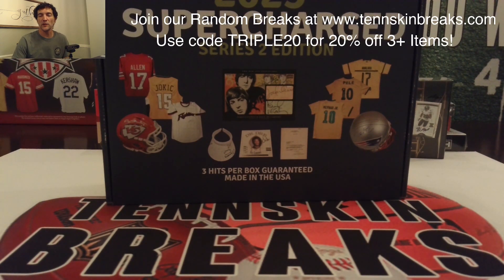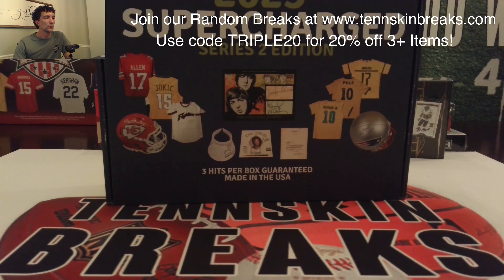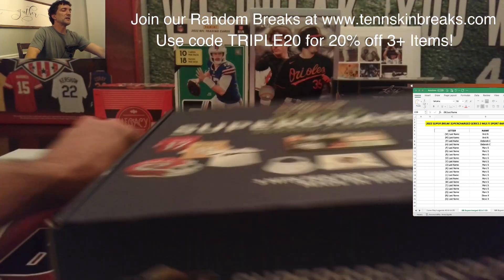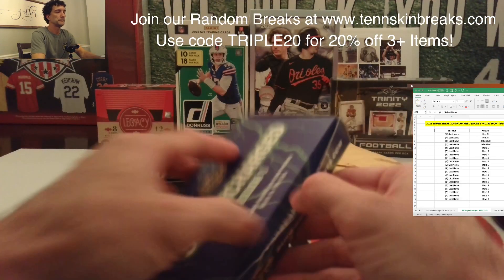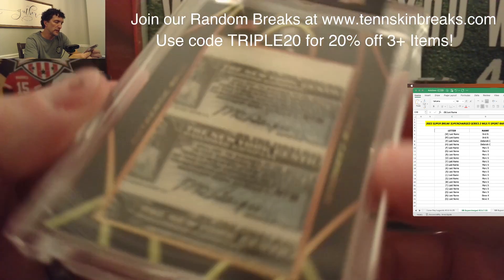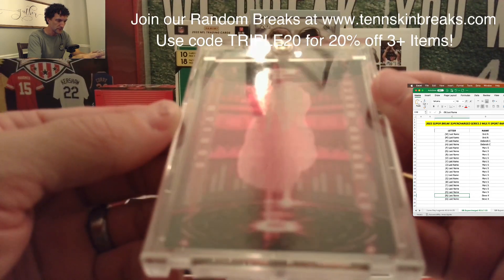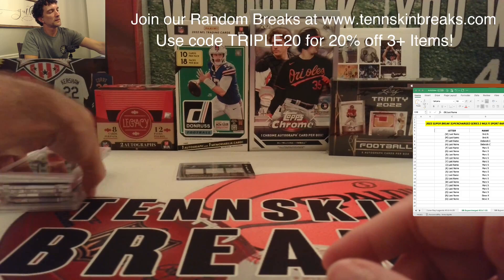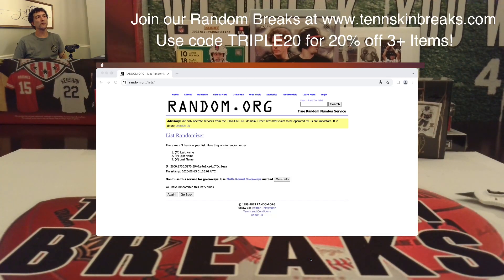8/14/23 - 2023 Super Break SUPERCHARGED Series 2 Multi Sport Random 1 Box Break #2